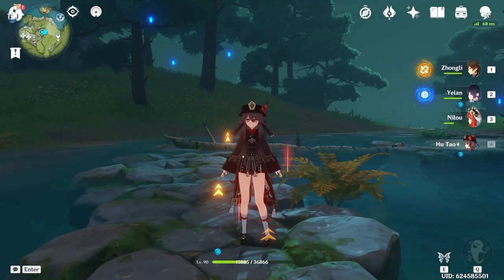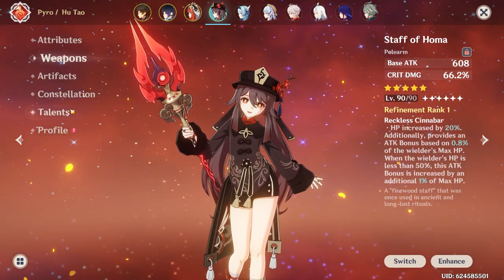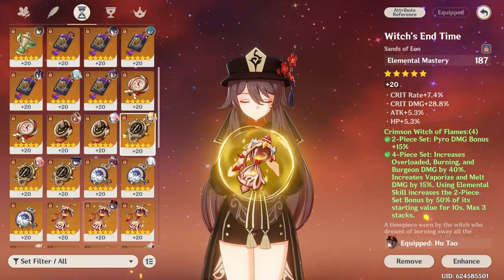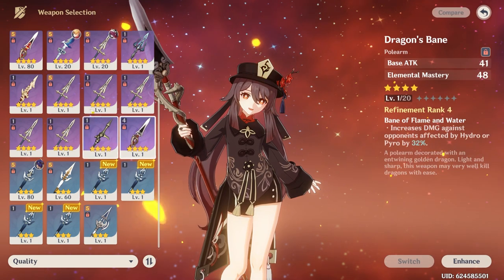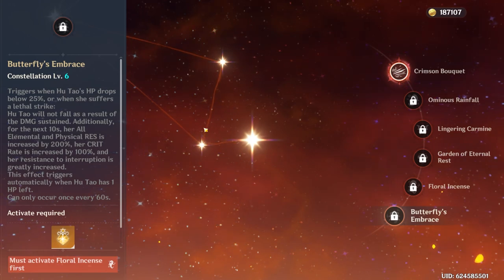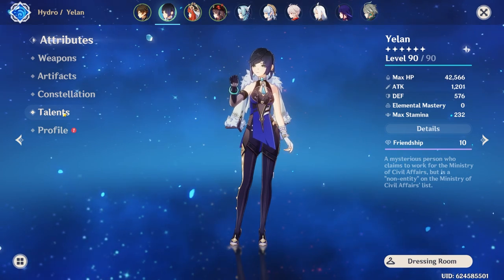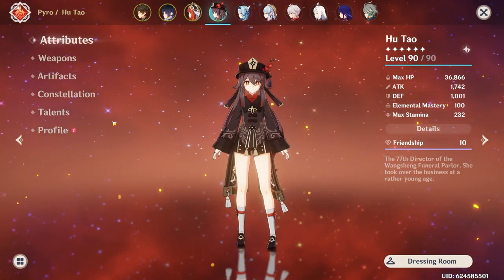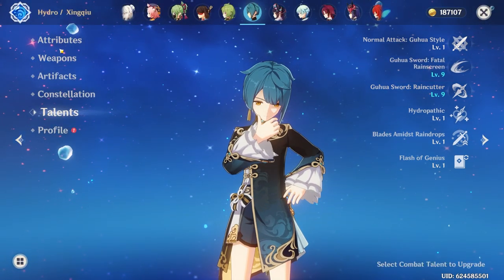How To - Hu Tao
Let me know content I should make in the future!

Come check out my Twitch channel so you can be notified if/when I go live

Timestamps:
0:00 - Introduction
0:40 - My Build
3:54 - How to Play
7:34 - Optimal Stats
9:36 - Best Weapons
14:50 - Constellations
18:37 - Best Teammates
23:00 - Substitute Teammates
27:40 - Teammate Stats to Aim For
31:00 - Talents
32:59 - "F2P" Showcase
37:09 - "Whale" Showcase
39:55 - Closing Remarks